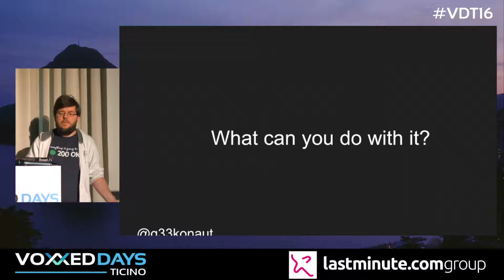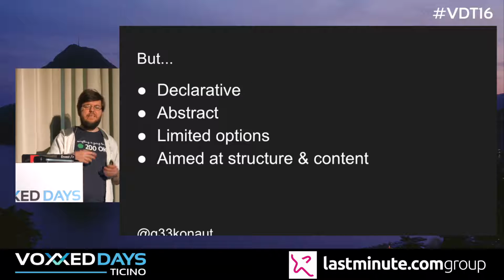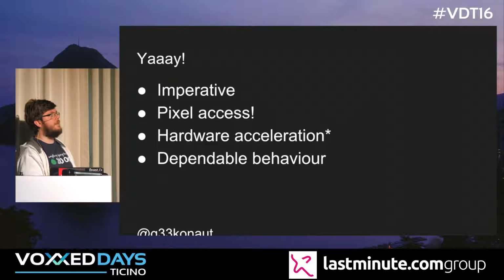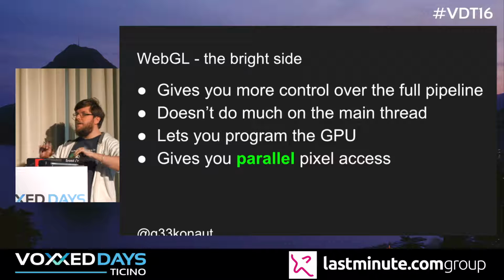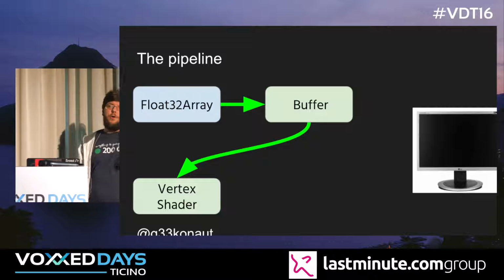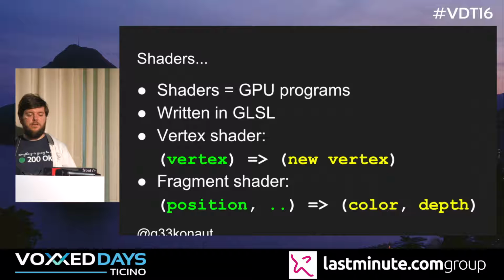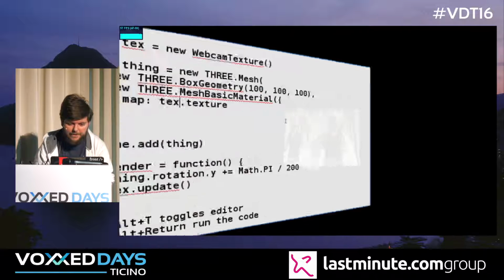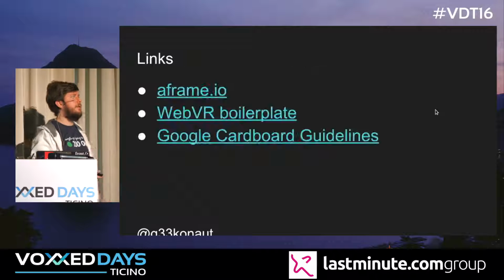WebGL and the spatial web experience by Martin Naumann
Going deeper
The web is a low-barrier medium to sharing information and even social experiences. However, one aspect remains under-utilised or abused: 3D on the web.

We've seen it on demos and games - but there's much more potential.

Doin' it
What is it and how can you start building 3D worlds in your browser? We will explore the world of GPUs and the depth behind our screens.

Doin' it right
3D isn't always the right thing. Let's find out when to use it and when it's getting in the way. Let's figure out how to enhance our user experience by spatial web design

Going in
Last but not least let's see how we can take social experiences further by immersing our users from the comfort of their browser - using Google Cardboard and WebVR, we can unleash Virtual Reality powers from Javascript